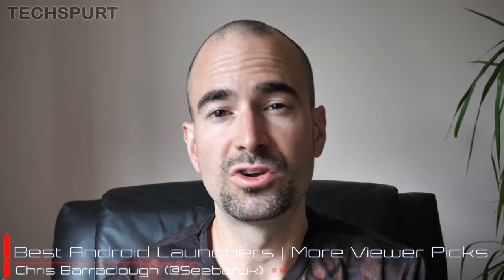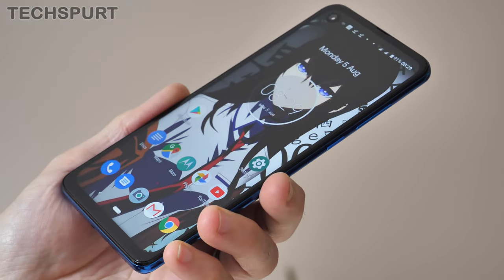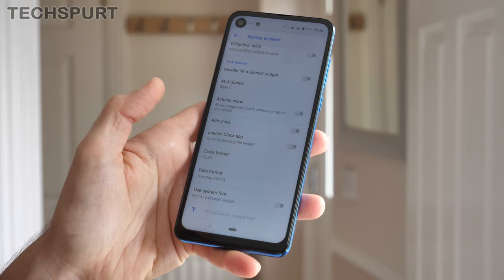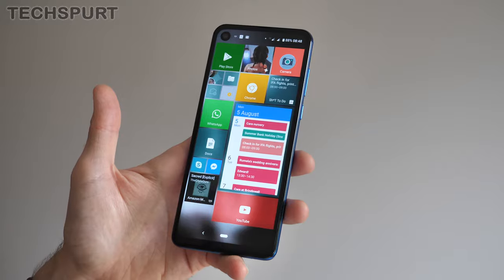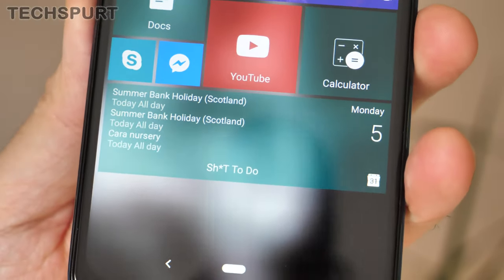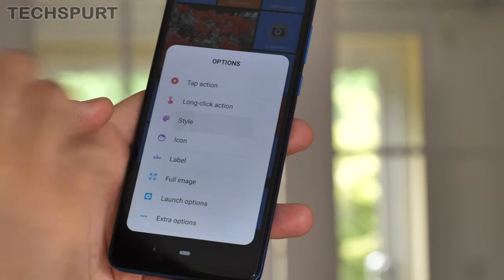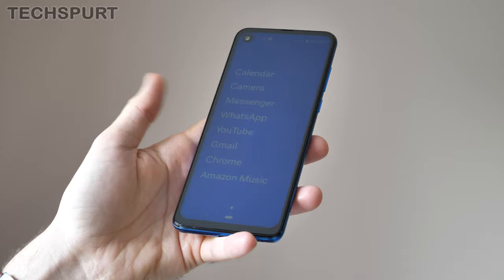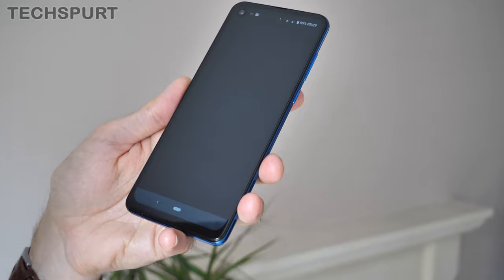Best Android Launchers (2019) | Viewer Recommendations Pt.2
Reviews of more of the best Android phone launcher apps that you guys recommended in my previous customisation video. These are all available to download from Google Play and most are free to use, although a couple require a 'donation' to unlock the most premium features.

This is my favourite of the recommendations, offering a near stock look and feel to your desktops. However, dive under the surface and the level of customisation is bonkers - you can edit and personalise every bit of your Android UI!

Anyone who still has love for the defunct Windows Phone OS will get a kick from these two apps, which add a Live Tiles layout to your smartphone.

If it's a lack of distractions you crave, then check out this pair. Only your most important apps are available from your Android desktop, while notifications can also be culled to give you some peace.